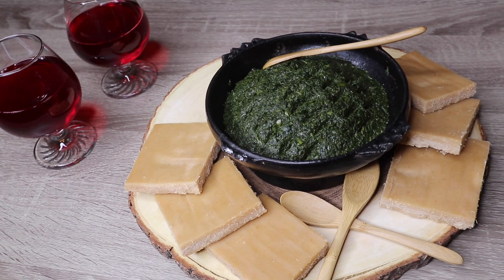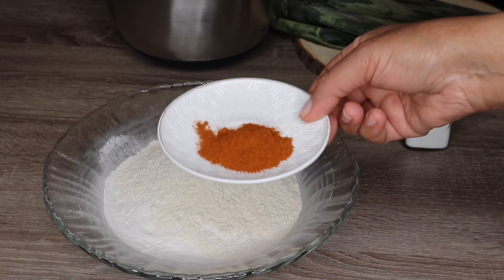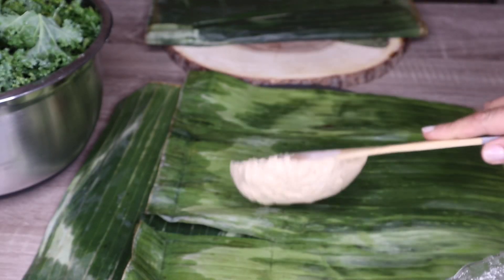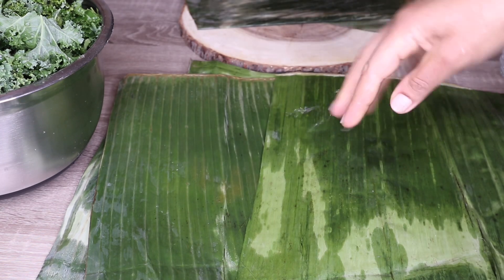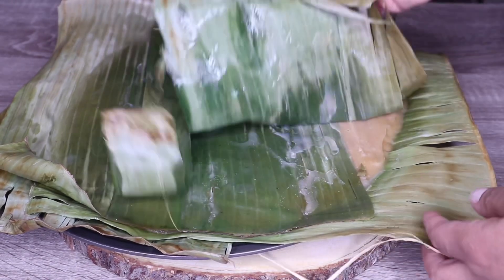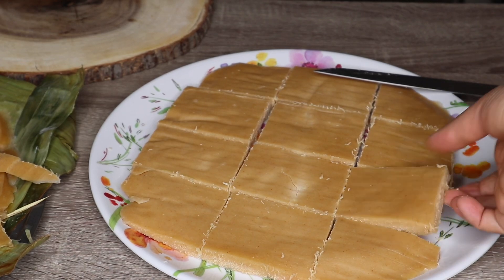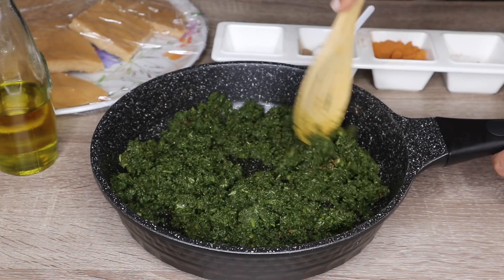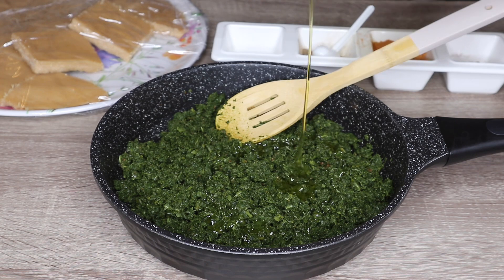Ethiopian food ምርጥ የፆም ጎመን ክትፎ በ ቆጮ